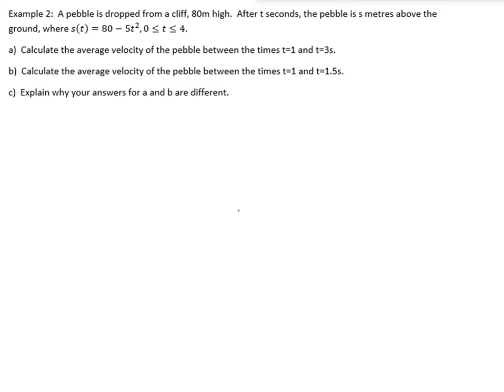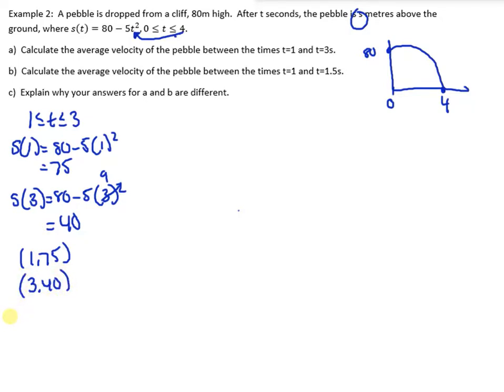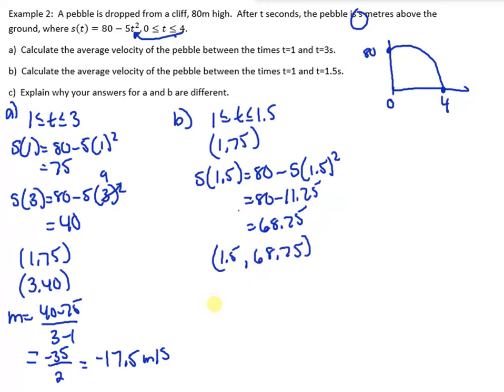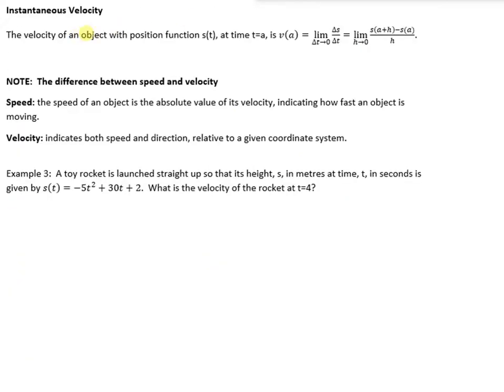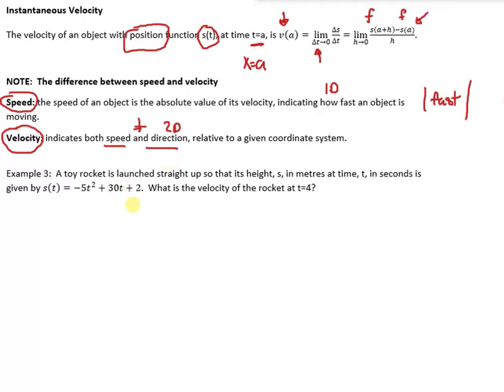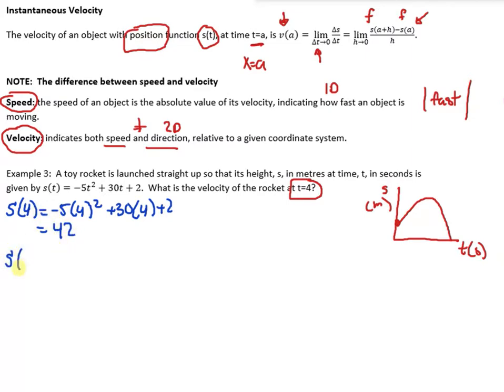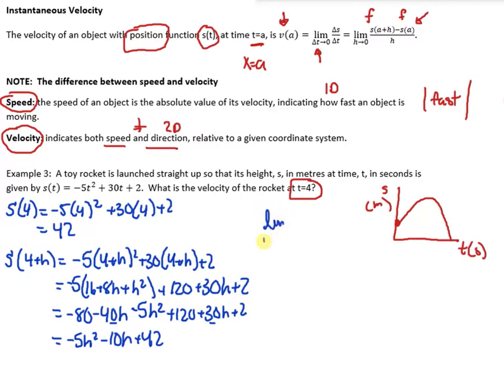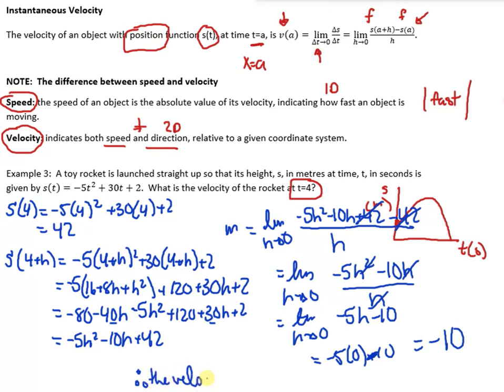MCV4U 1.3 Rate of Change Video 2